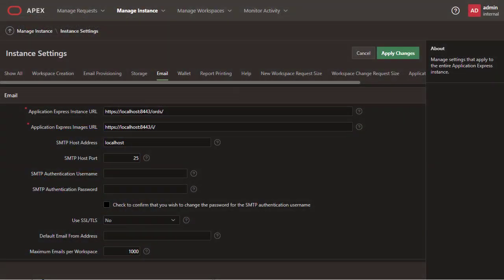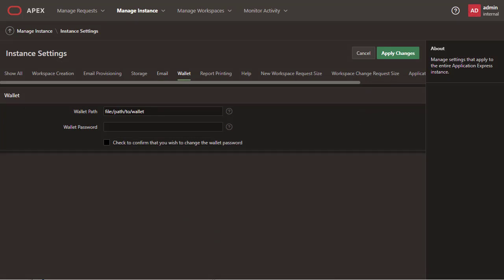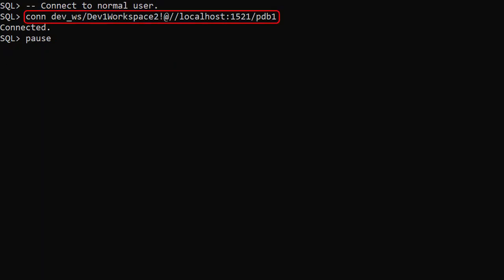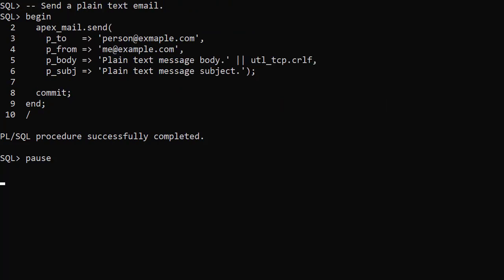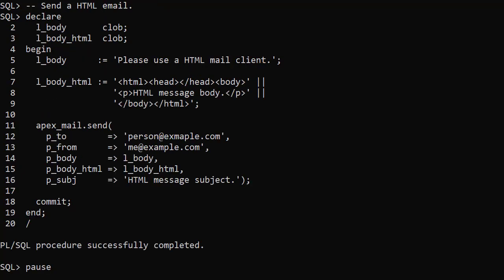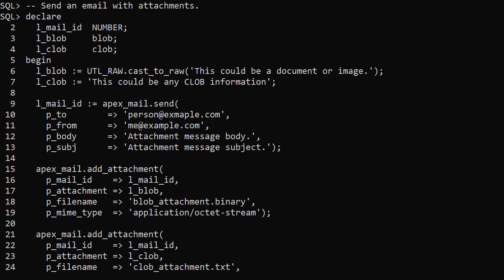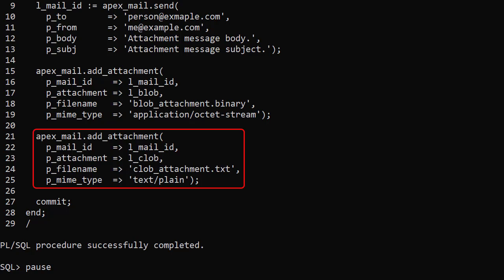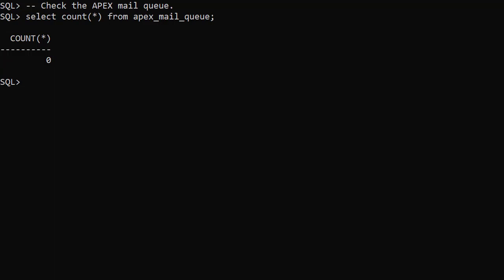APEX_MAIL : Send Emails from PL/SQL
In this video we'll demonstrate how to use the APEX_MAIL package to send emails from PL/SQL.

Fine-Grained Access to Network Services Enhancements in Oracle Database 12c Release 1

Configure Postfix as an Email Relay on Oracle Linux Servers